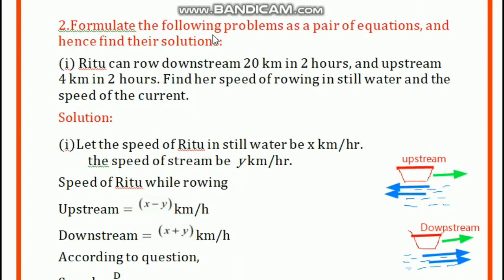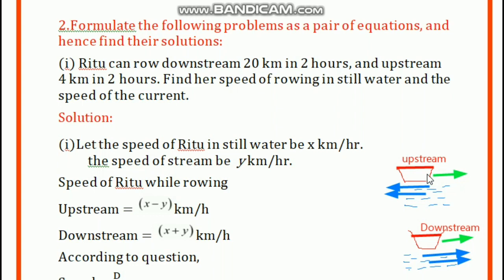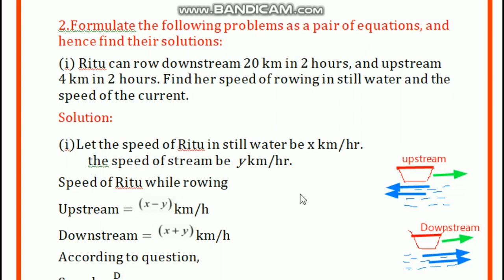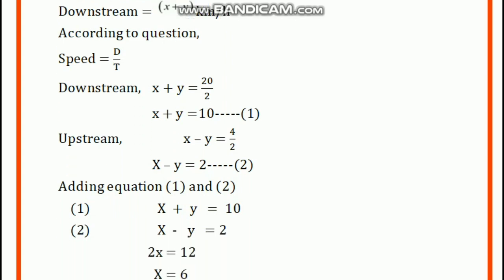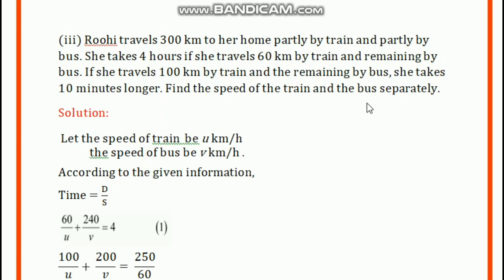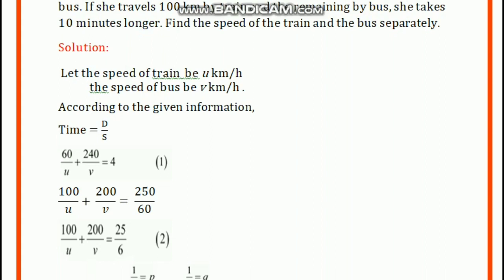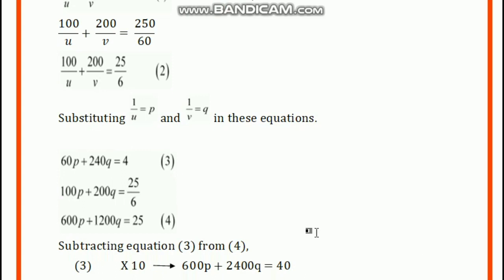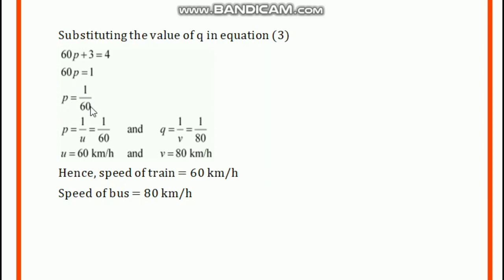Class 10 maths| NCERT| Pair of linear equations| Lesson-3,ex:3.6(2)